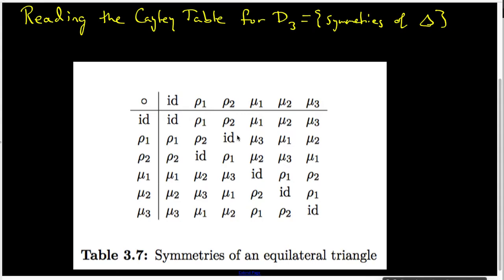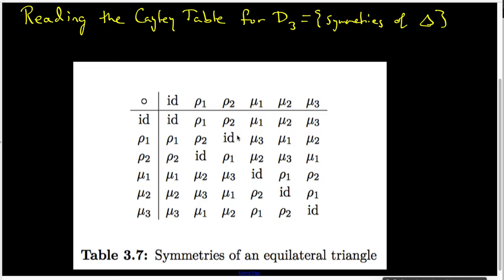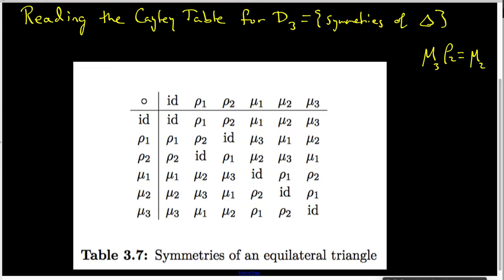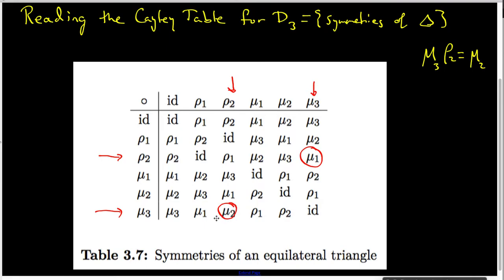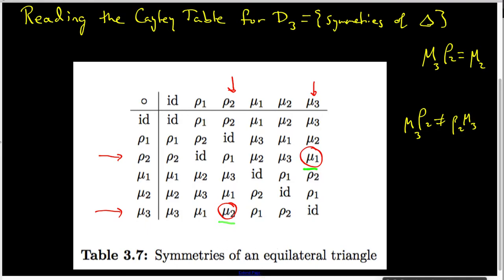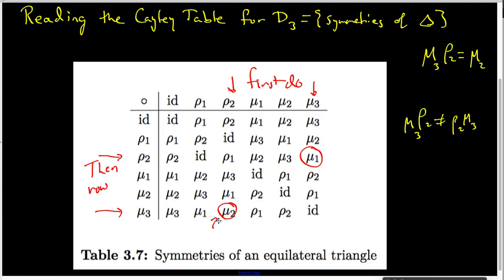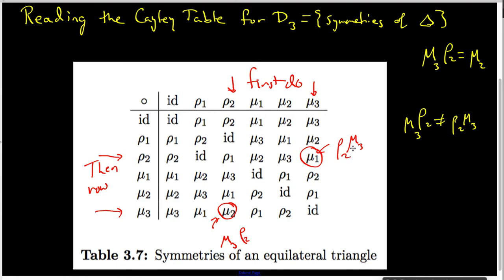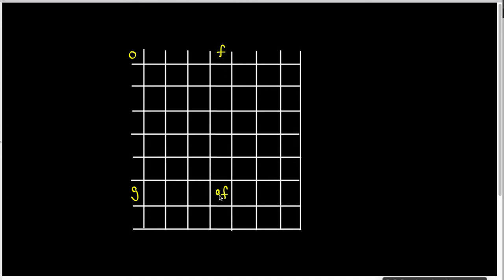28 C Reading Cayley tables for function composition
Reading the Cayley table for groups where the operation is function composition